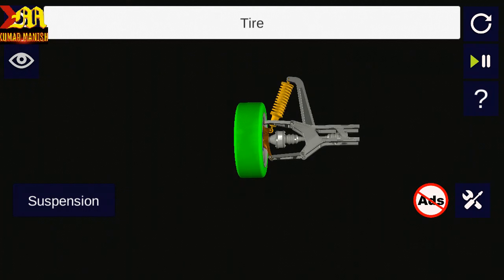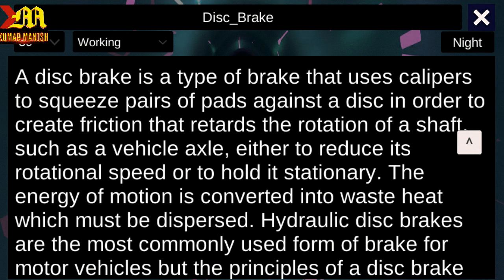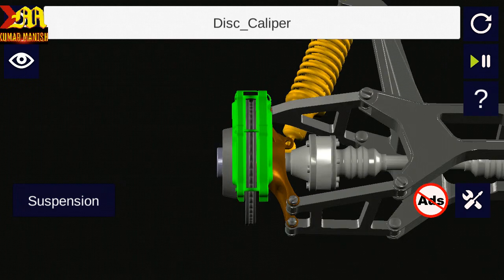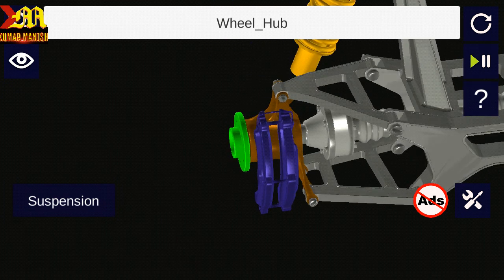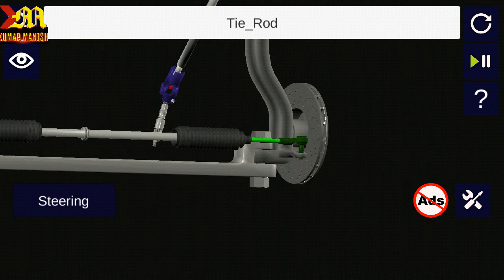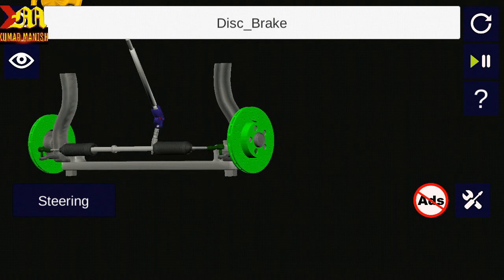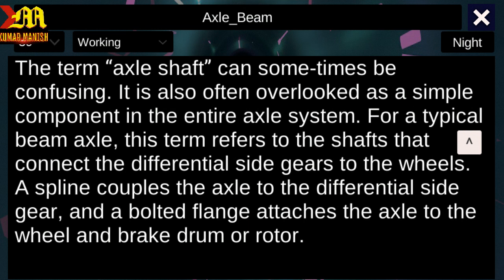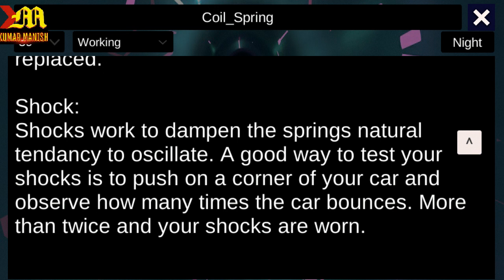कार का ससपेंसन कैसे काम करता है|How does suspension work?| how a car suspension system works?kumar